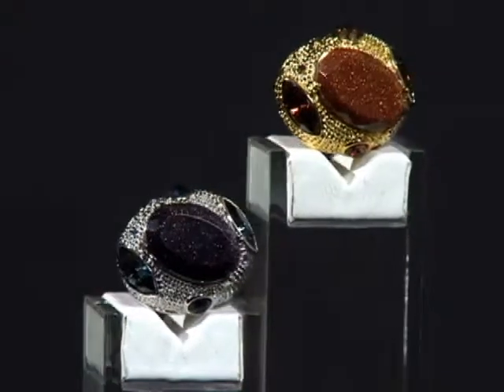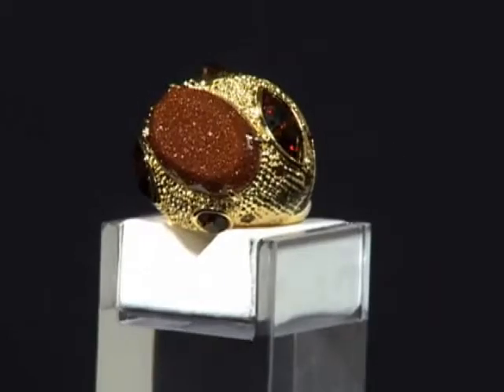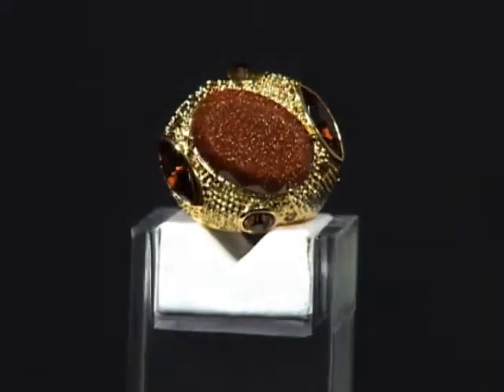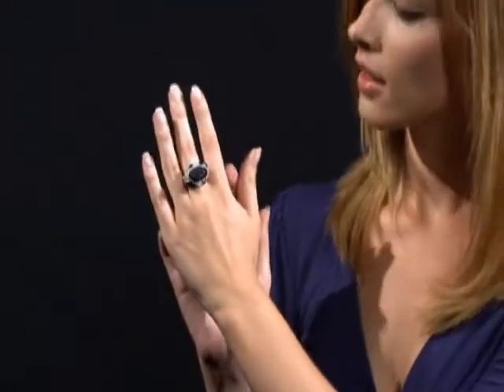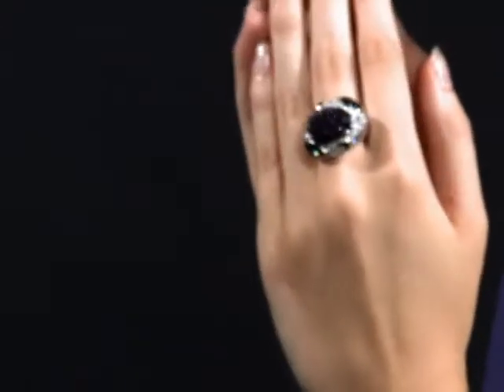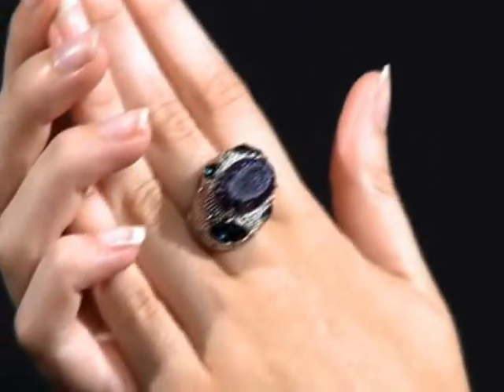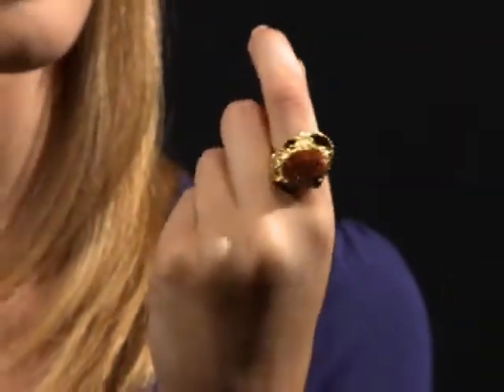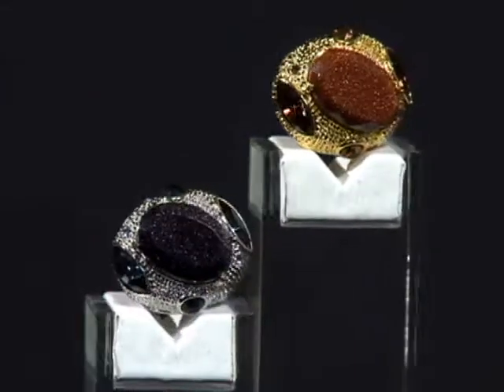Colored Sand Rings